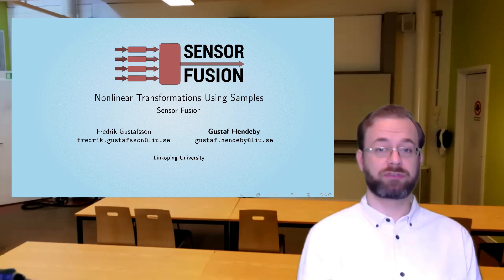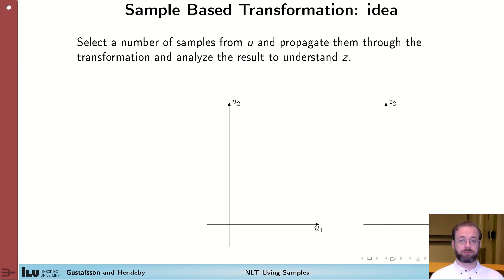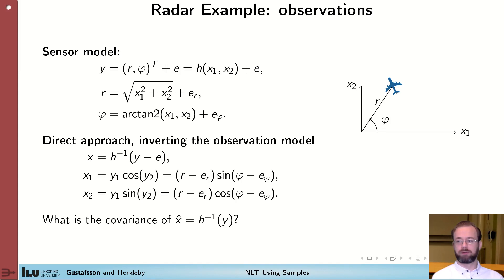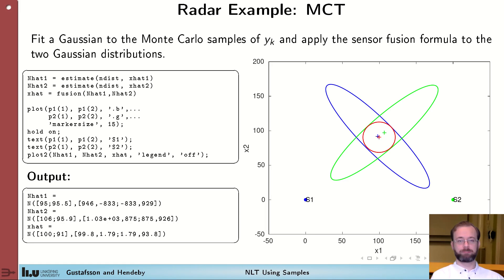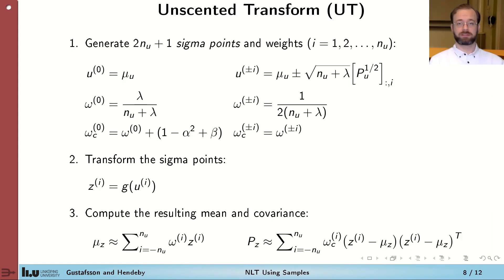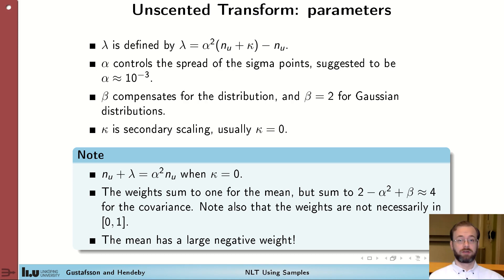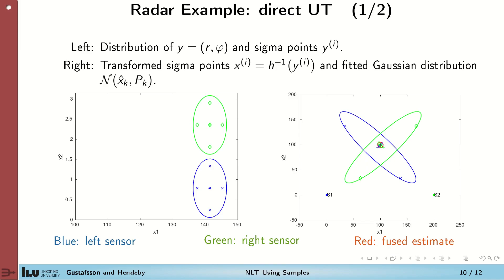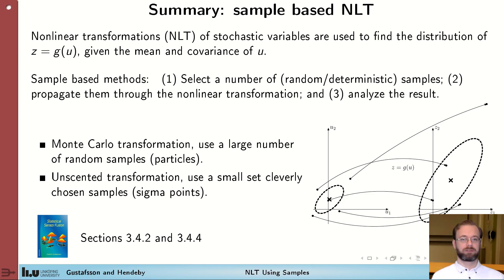Nonlinear Transformations Using Samples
This video is part of the lecture series for the course Sensor Fusion.  It describes nonlinear transformations of stochastic variables using methods based on samples.